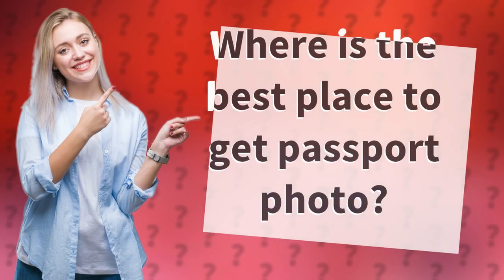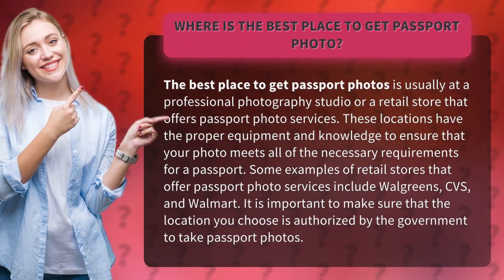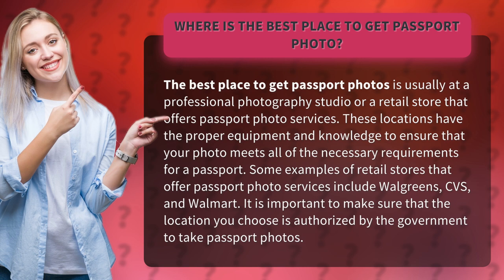Where is the best place to get passport photo?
Say cheese! Your passport photo may be the most important snapshot you take this year. But where's the best place to get it done? Look no further than professional photography studios or retail stores that offer passport photo services. From Walgreens to CVS and Walmart, these locations have the equipment and expertise to ensure your photo meets all the necessary requirements. Don't risk a rejected application – choose an authorized location and snap your perfect passport photo today!